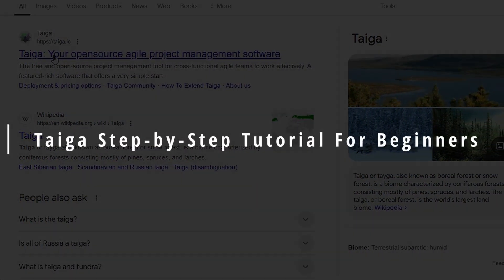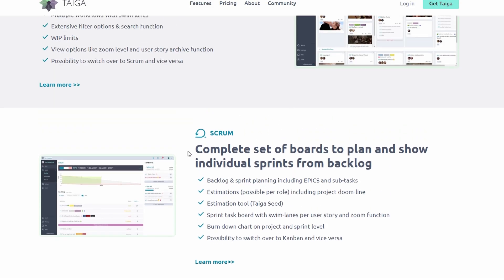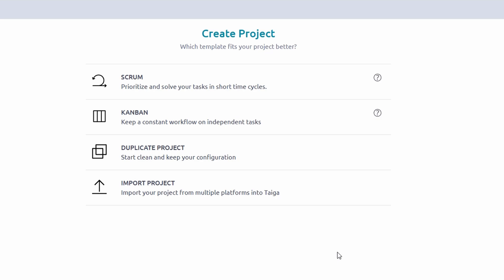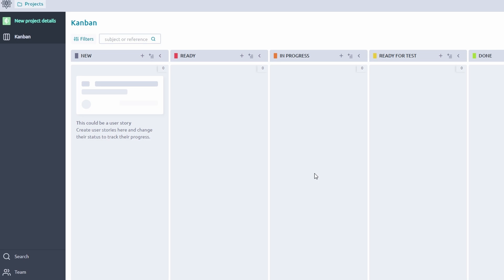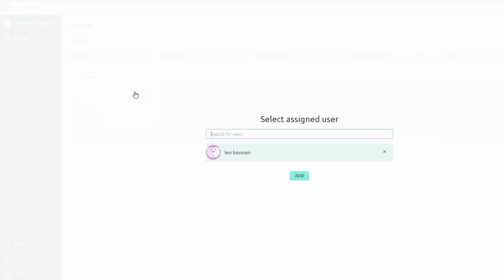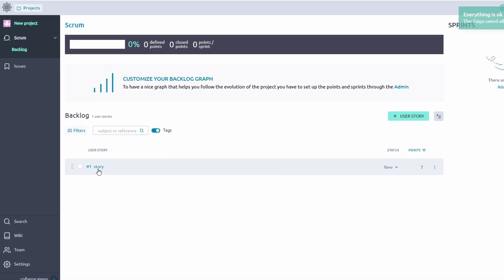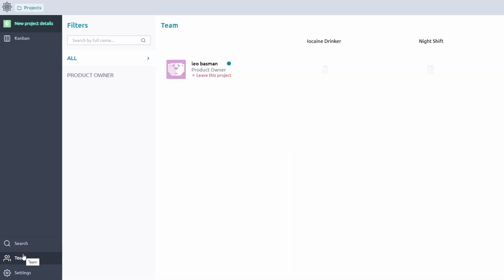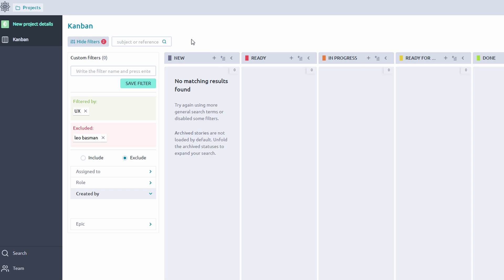Taiga Tutorial For Beginners | Taiga.io Project Management 2025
In this comprehensive tutorial, we introduce beginners to Taiga.io, a powerful project management tool designed to enhance productivity and streamline workflows. This video covers the essential features of Taiga, guiding viewers through the setup process and demonstrating how to effectively manage projects using its intuitive interface. Whether you are new to project management or looking to improve your skills, this tutorial provides valuable insights to help you get started with Taiga.io.

May include taiga tutorial for beginners how to use
taiga tutorial
taiga getting started
taiga how to use
taiga.io tutorial
taiga intro
taiga setup
how to taiga
taiga video
learn